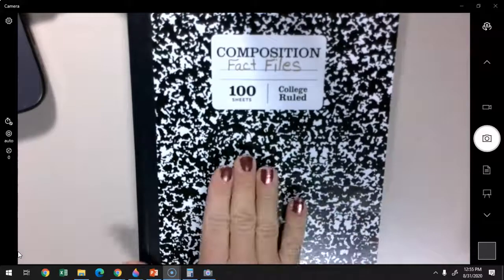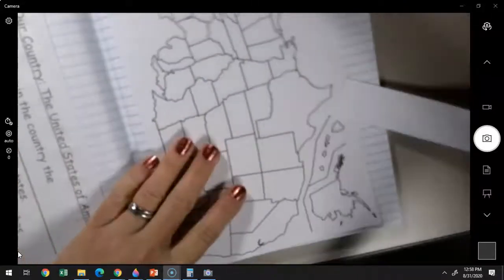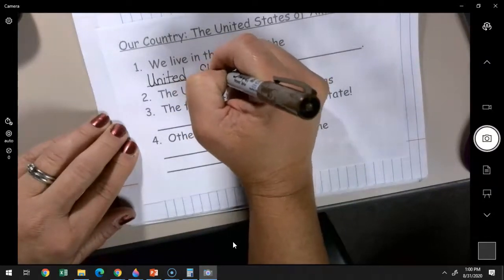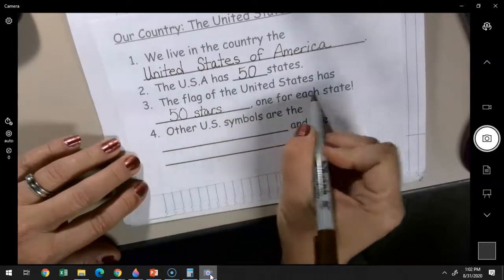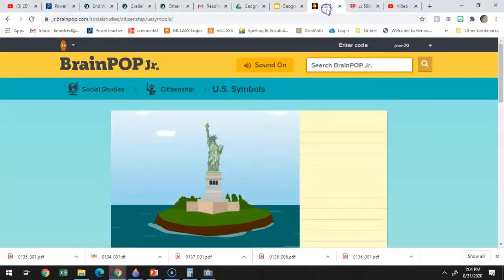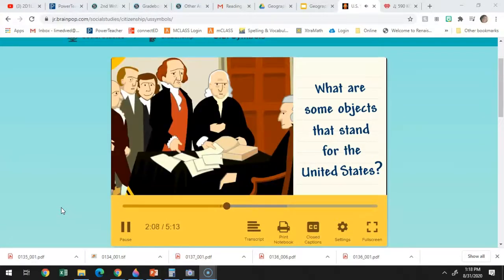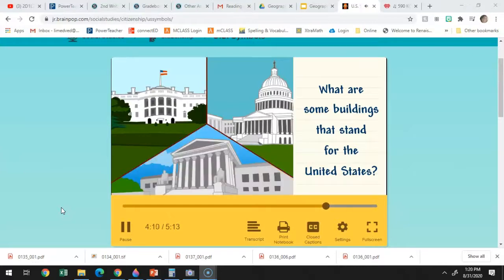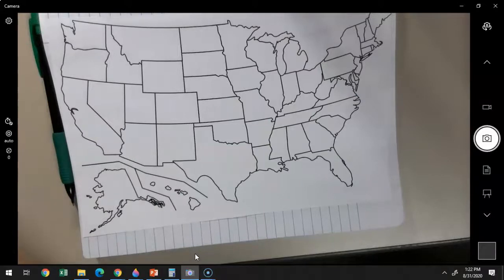Geography Lesson 4- United States